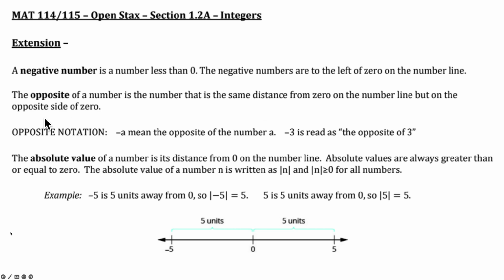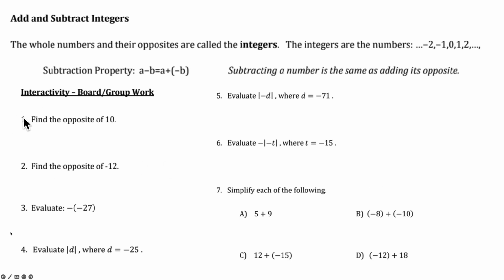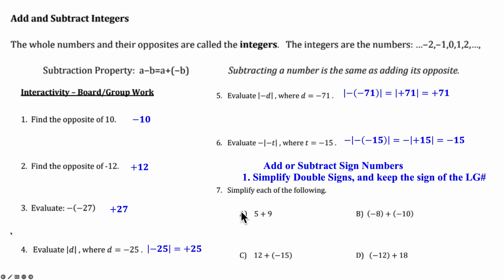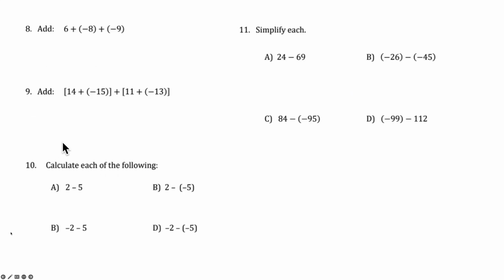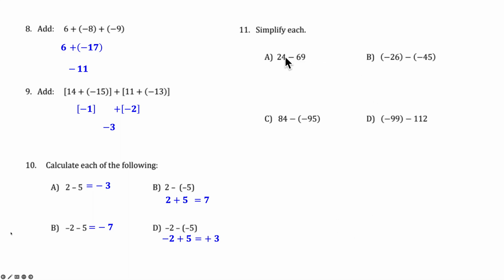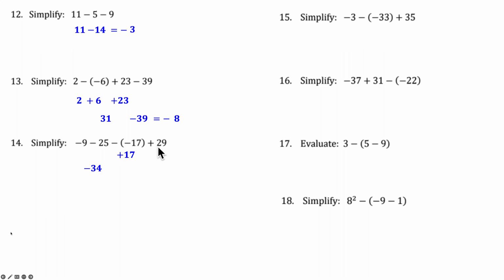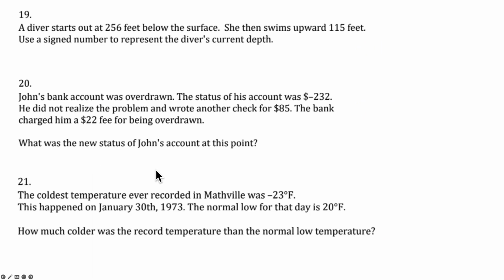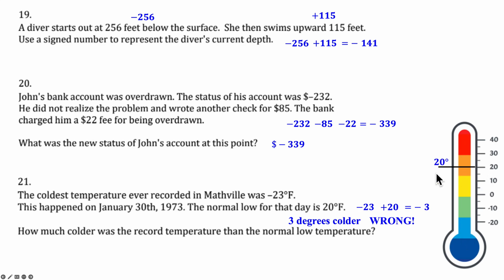MAT 114:5 1 2A